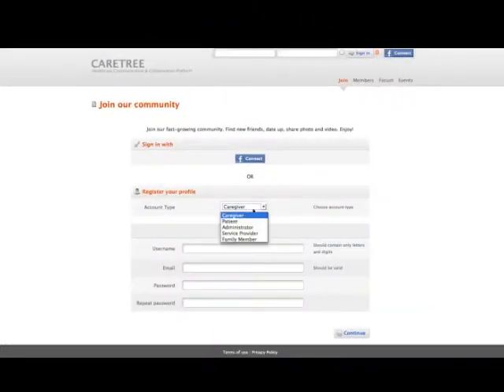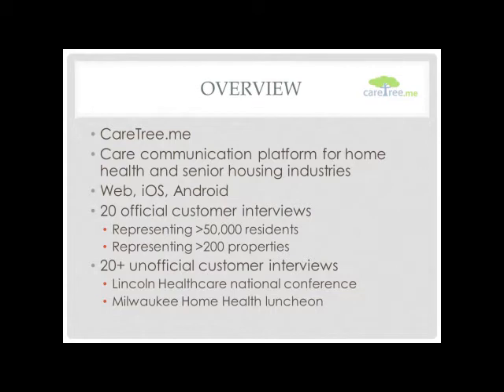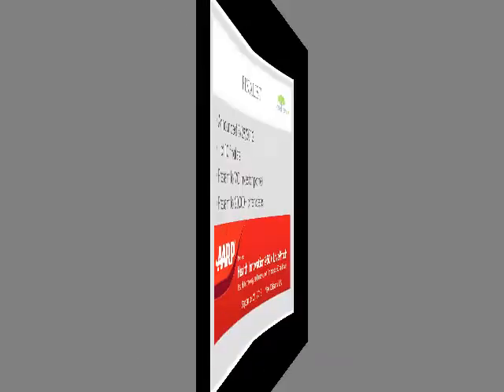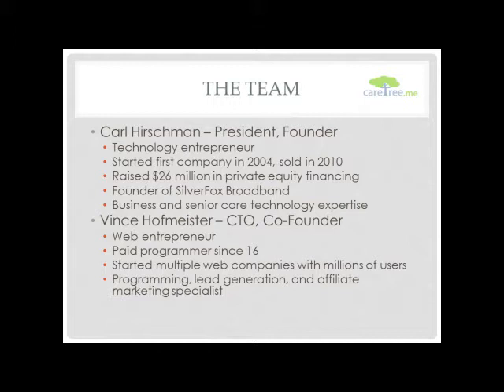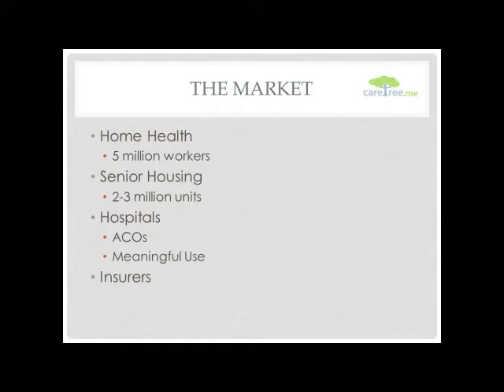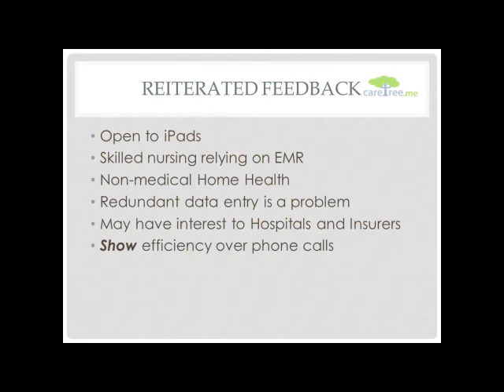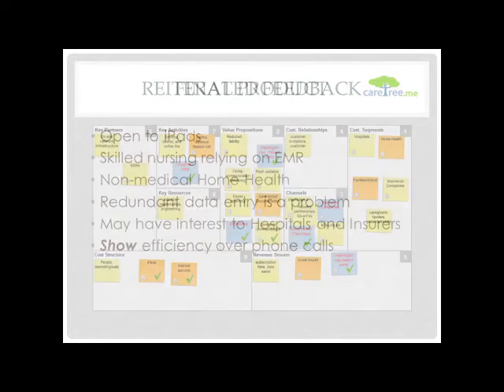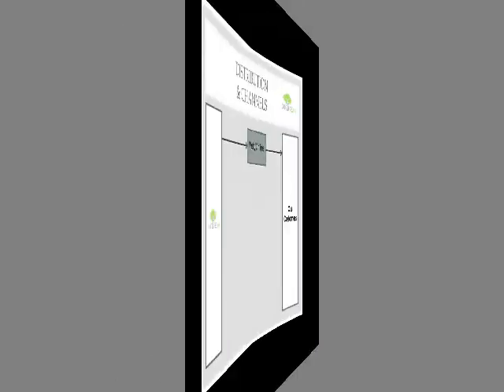CareTree - Chicago Lean Startup Challenge 2012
CareTree is a collaboration platform designed to replace the paper
records in the home health and senior care industries with an online
platform that centralizes information and automates communication with
care stakeholders (the individual, their caretakers, family, and
doctors).